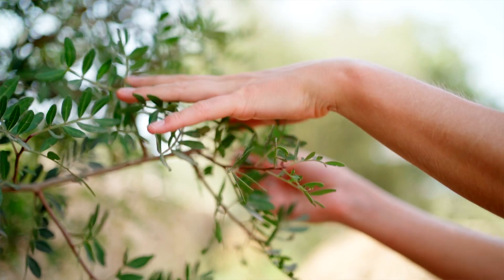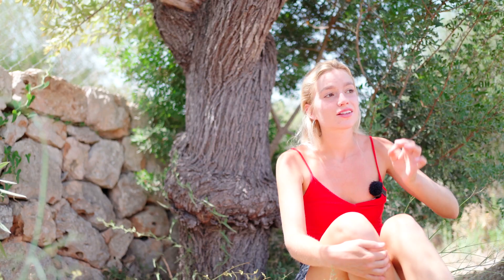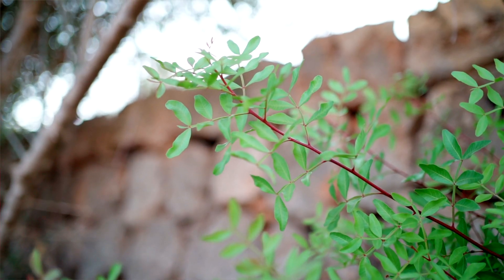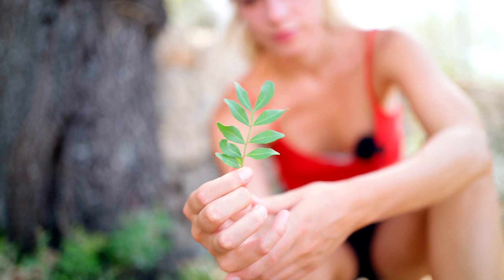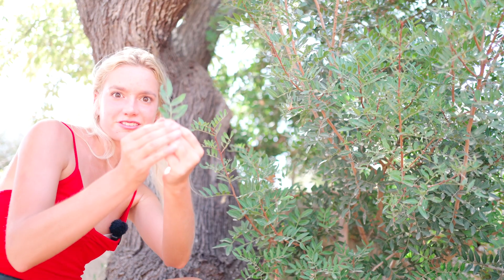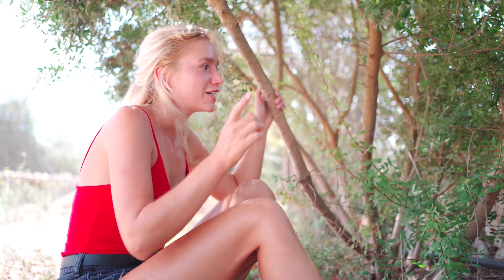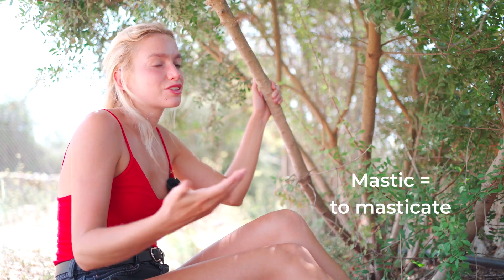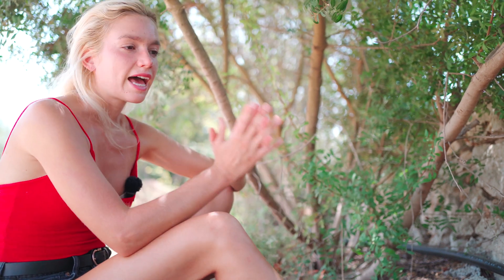Pistacia lentiscus, the Mastic Tree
We all know about the Pistachio nut Tree, Pistacia vera, but do you know about Pistacia lentiscus, the Mastic Tree?
It's a very versatile plant : it's edible, medicinal and it decorates beautifully the mediterranean landscape.
It's most famous for its mastic gum that is produced with small superficial cuts done in the bark.
I have discovered this plant recently and I find it absolutely marvellous!